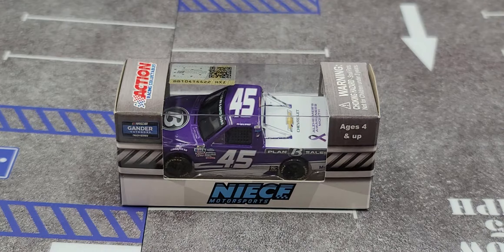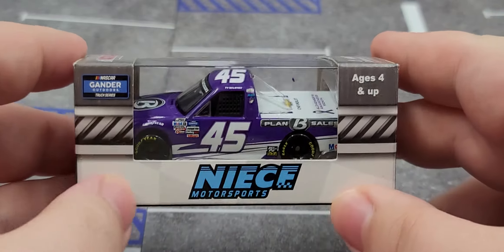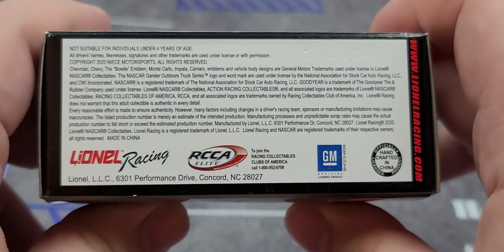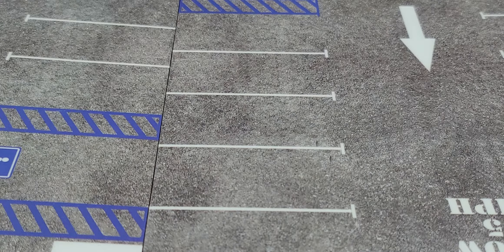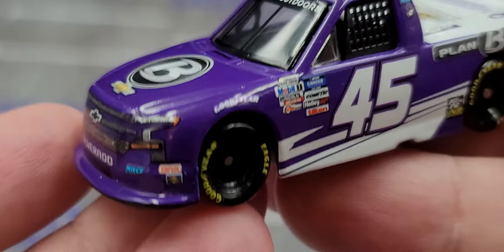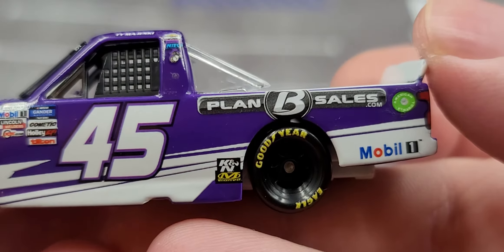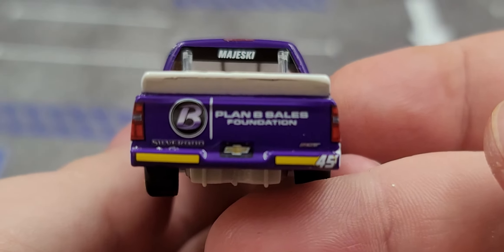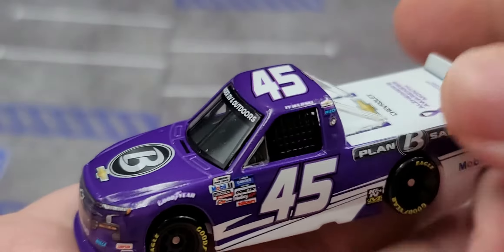Ty Majeski 2020 PlanBSales/Alzheimer’s Awareness Month 1:64 Nascar Die-cast Review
Here's my review of the Ty Majeski 2020 PlanBSales/Alzheimer's Awareness Month Silverado 1:64 die-cast.